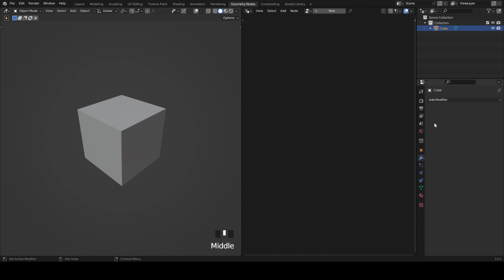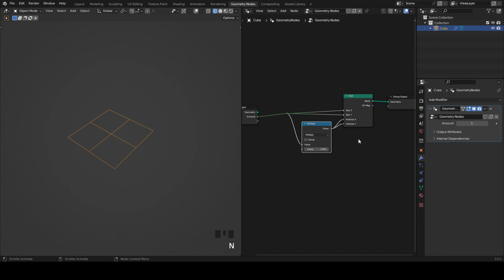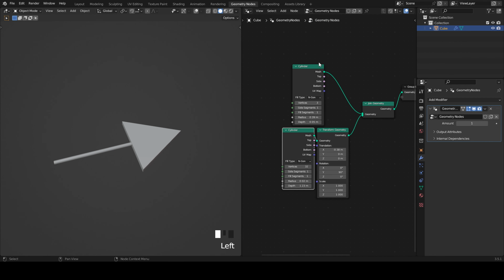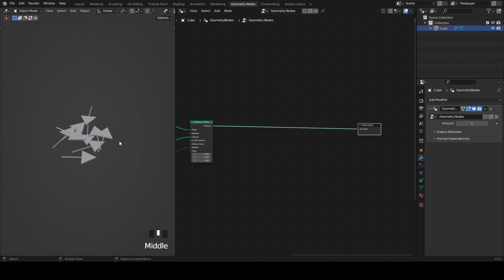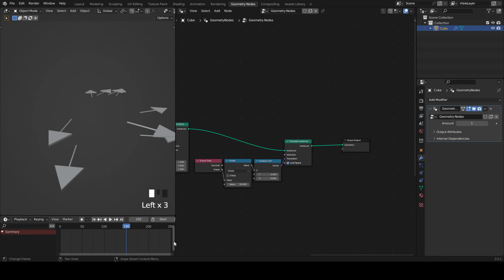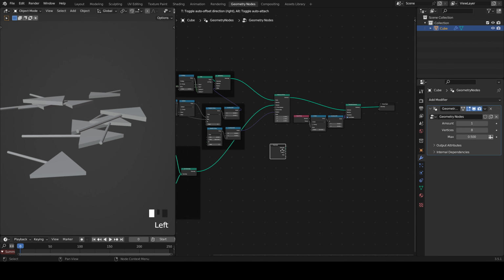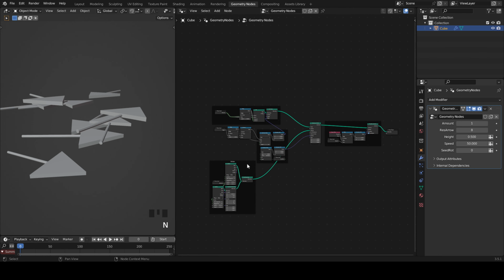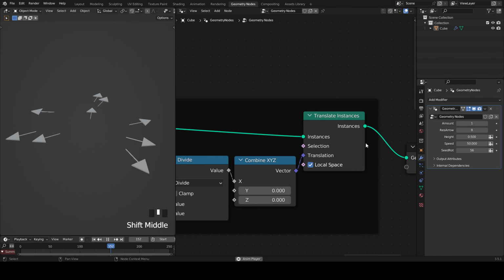Procedural Arrows - Blender 3D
Blender geo-nodes are getting more powerfull every day! So in this tutorial I teach you a very usefull way of animating stuff using geo-nodes.